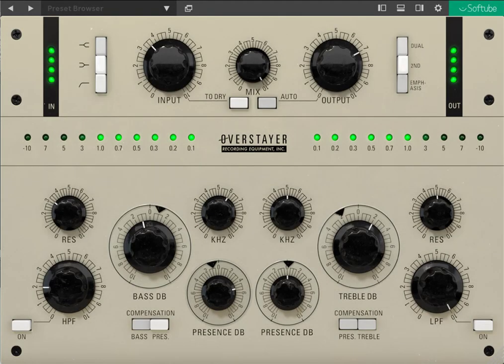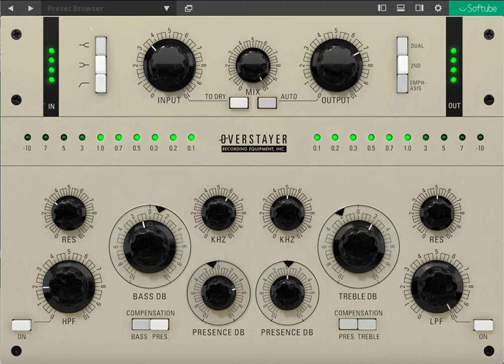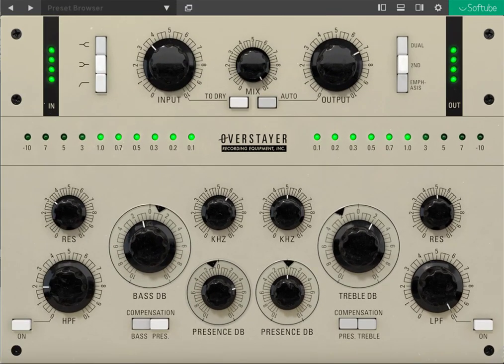Softube Overstayer M-A-S Extended - Using The Controls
This quick tutorial gets into what the controls do on the Softube Overstayer M-A-S Extended version.
This is our second video on the Softube Overstayer saturator with the other video all about hearing the plugin in action.
In this video we explain in detail what the controls do and how they effect the signal.
Softube Overstayer M-A-S Extended adds additional controls not seen in the Softube Overstayer M-A-S.
This powerful saturator has some unique ways of doing things, we go into the details of its operation.